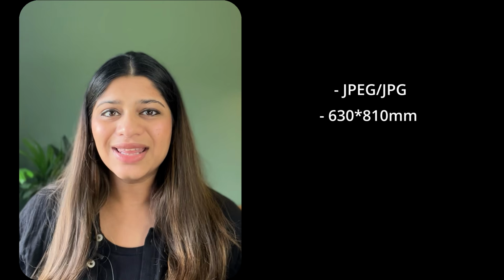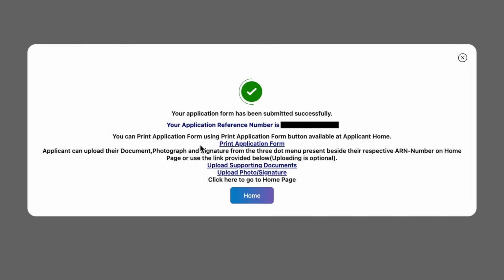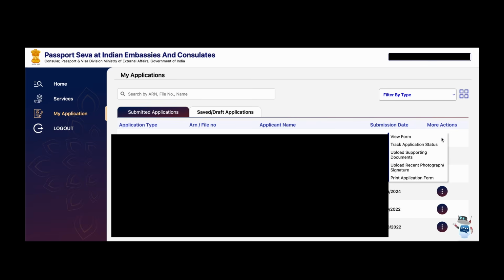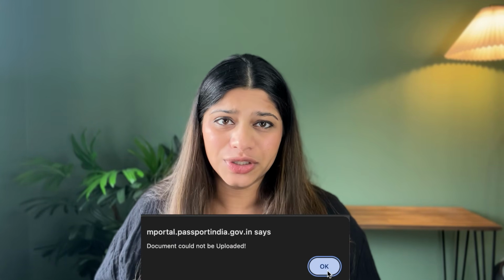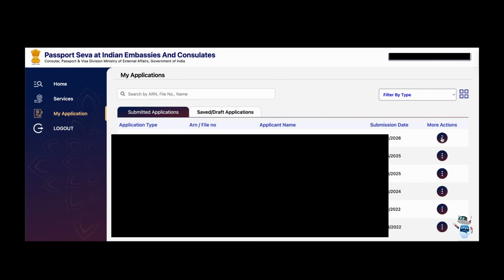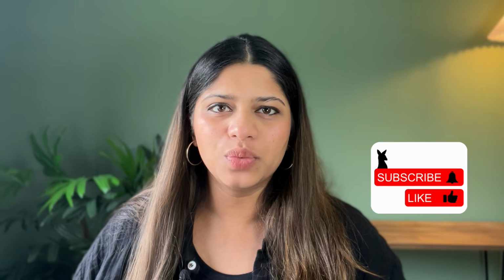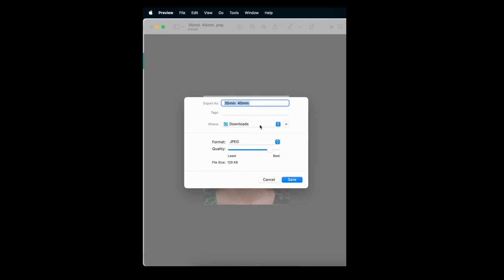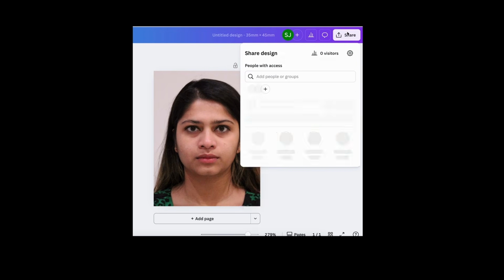2026 Passport Seva Photo Upload | Signature Upload | Document Upload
The Indian Passport Seva Portal has been updated in late 2025, and uploading your photo, signature, and at least one supporting document is now mandatory before you can print your application form.

In this video, I walk you through the latest Passport Seva photo upload requirements, common errors applicants face, and how to fix them. This step-by-step guide is especially useful if you are applying for PCC (Police Clearance Certificate), passport surrender or renunciation, or passport reissue from overseas.

What this video covers:
Passport Seva photo and signature upload requirements (2025)
How to upload photo and signature on the new Passport Seva Portal
Common ICAO photo errors and how to resolve them
How to upload supporting documents
Most common upload mistakes and fixes
How to resize passport photos and signatures correctly (including free methods)

Who should watch this video:
This guide applies to applications submitted through the Indian Embassy Passport Seva Portal, including:
Passport reissue, new or lost passport
PCC (Police Clearance Certificate) application
Identity Certificate
Surrender Certificate / Emergency Certificate
Diplomatic or official passport

If your photo or signature keeps getting rejected, your document upload fails, or you are unable to print your application form, this video will help you fix those issues and avoid delays.
You may also find these videos helpful:

Chapters
00:00 Introduction
01:06 Photo Requirements
02:06 Signature Requirements
02:34 Upload
03:06 Errors
04:43 Upload Document
05:57 Resize Image (Mac)
06:55 Dimension resize (canva)